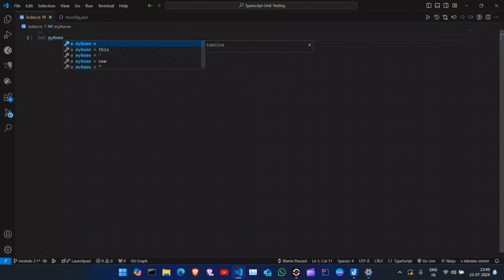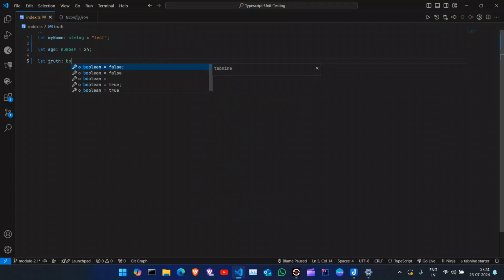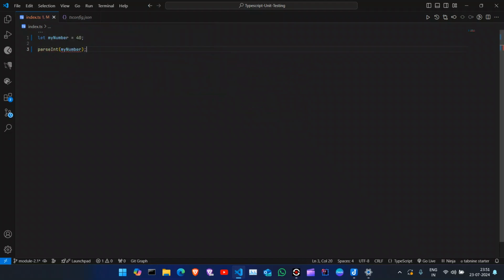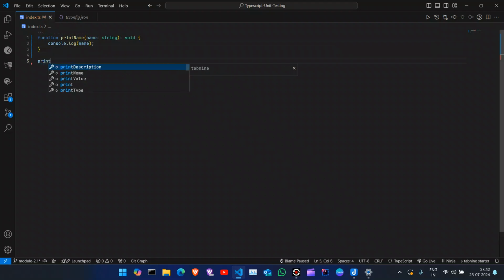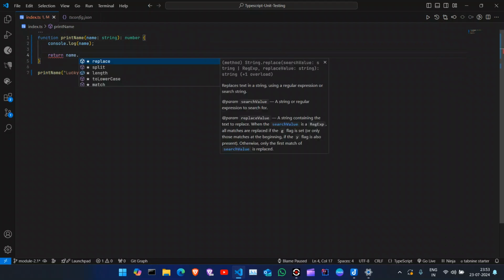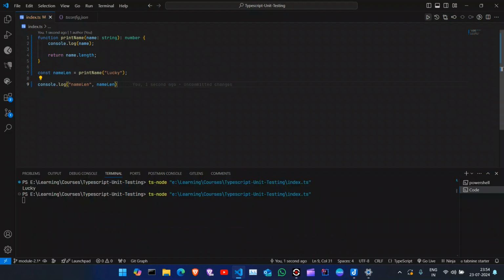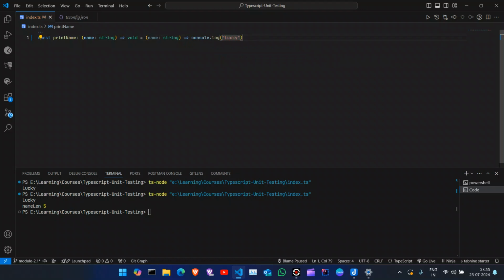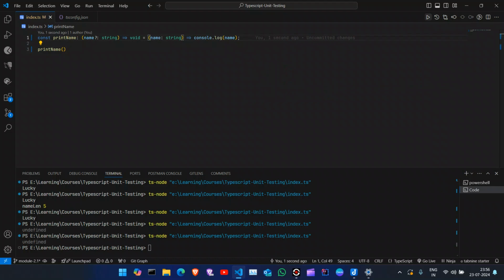Module 2.1 - Typescript Basics - Typescript Unit Testing Course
Welcome to LuckyReact, where we dive deep into coding and programming! In today's video, we'll explore the basics of Typescript. We will see how variables, functions work in typescript and how we can play around with data types in these.

- variables 0:10
- functions 2:30